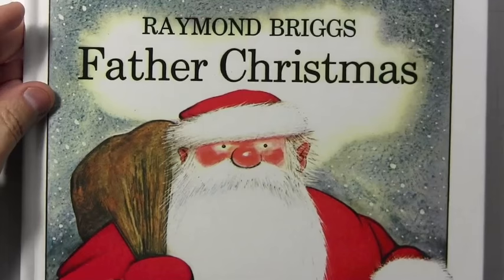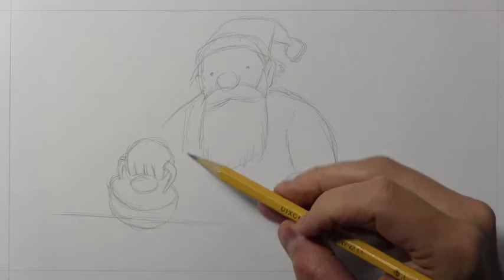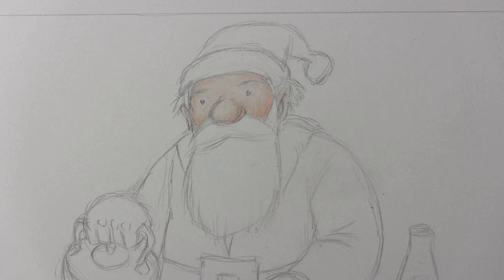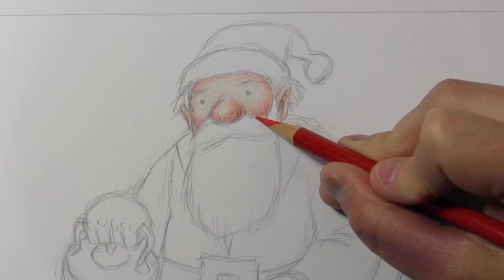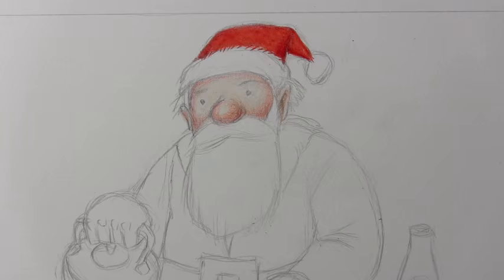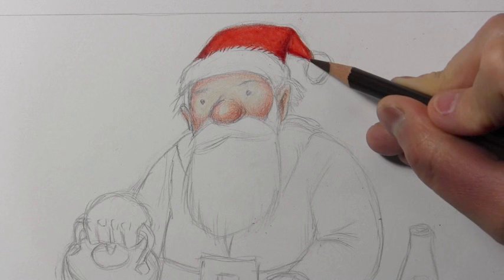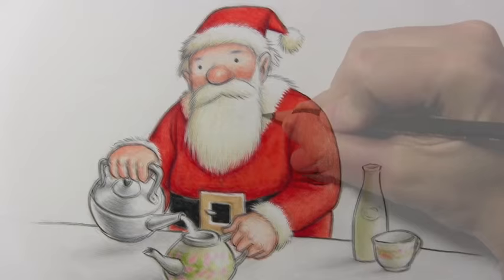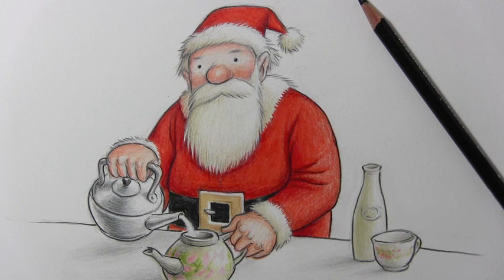Illustration Tips: Colored Pencils ["Father Christmas" by Raymond Briggs]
REALISM CHALLENGE BOOK

FATHER CHRISTMAS by Raymond Briggs